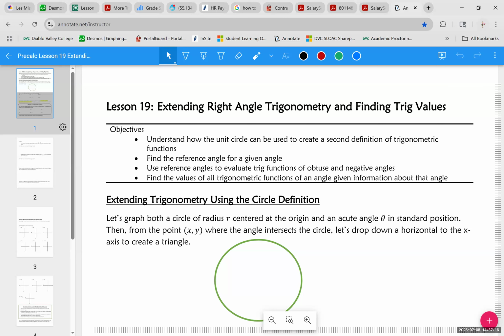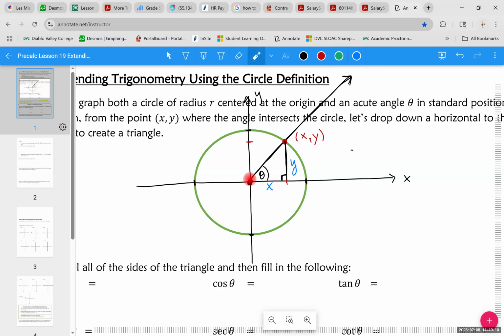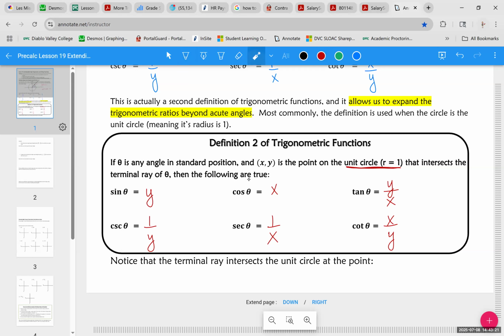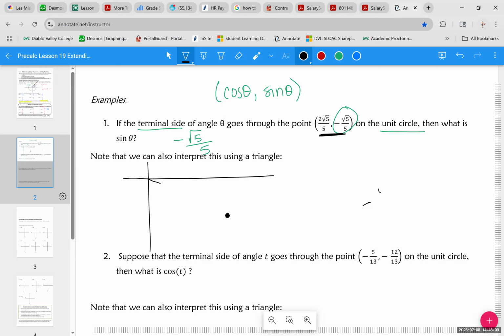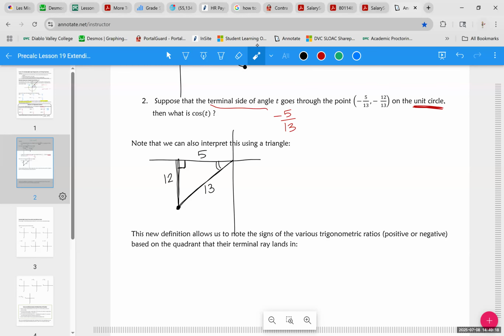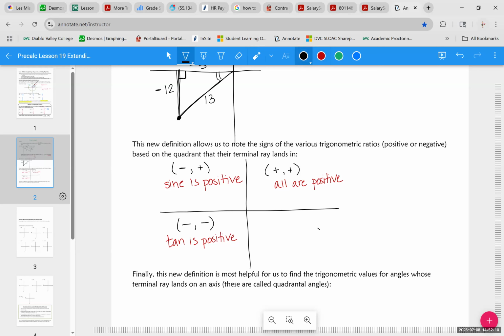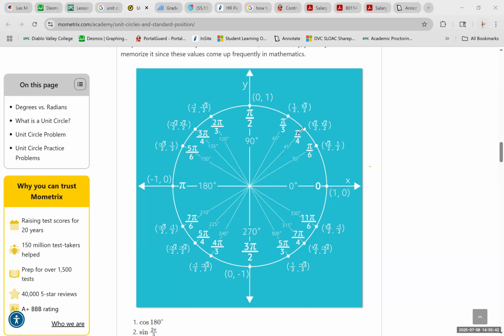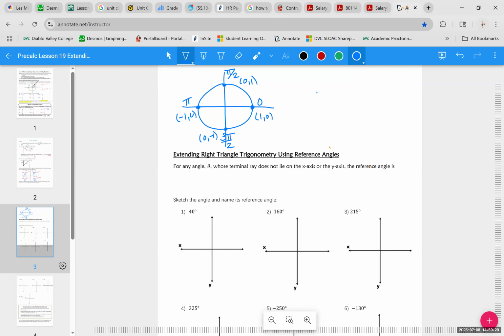Precalculus Lesson 19, part 1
The unit circle definition of trigonometry